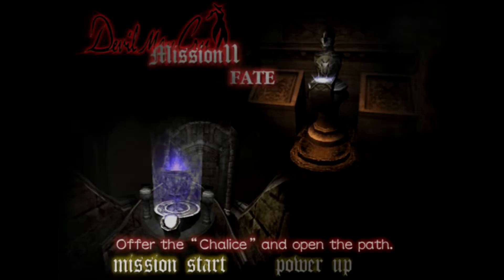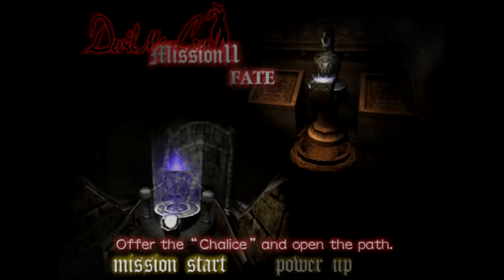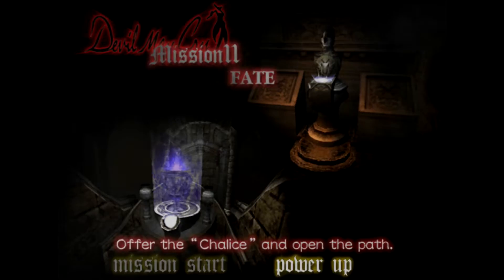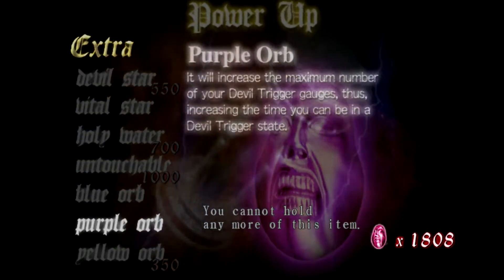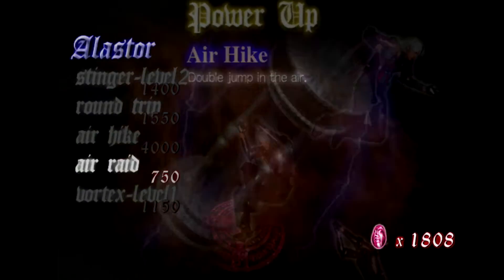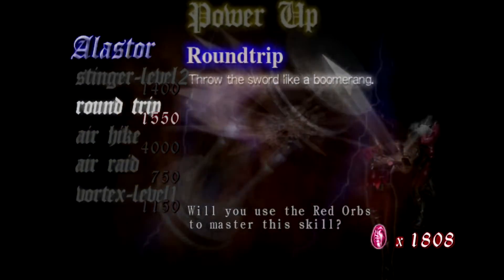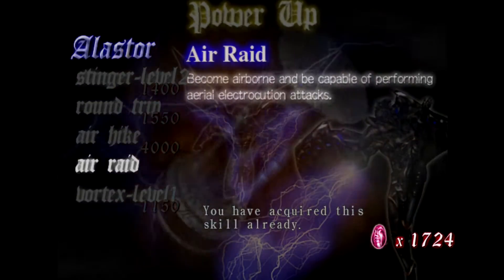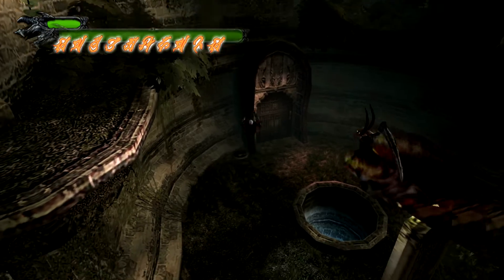Devil May Cry 1 Episode 6